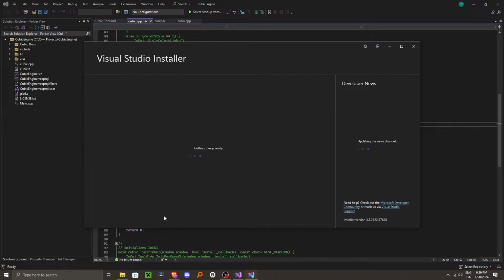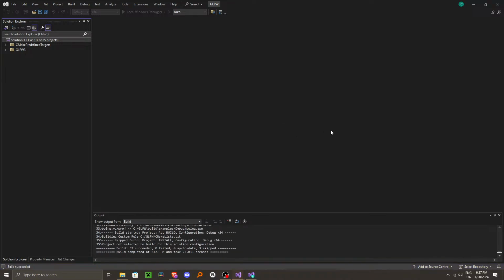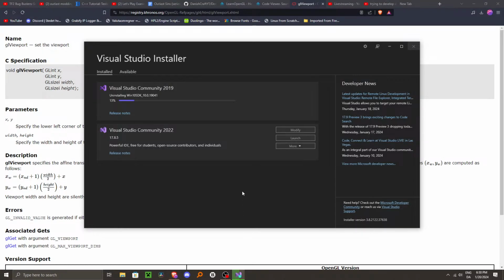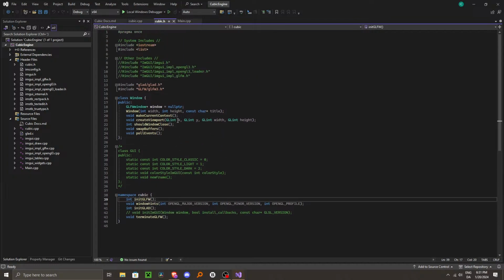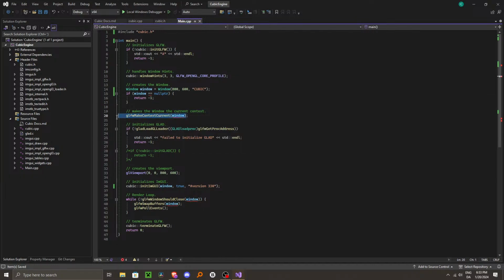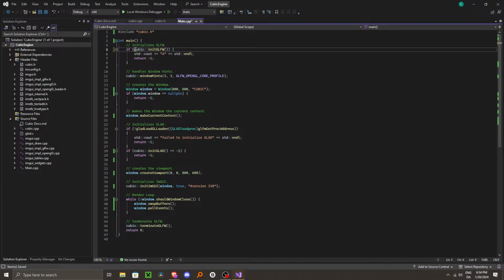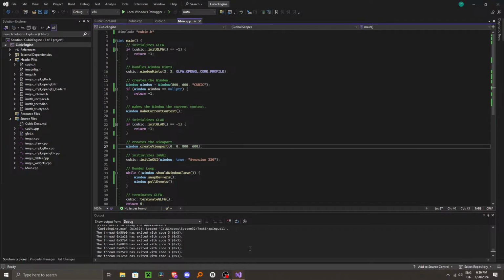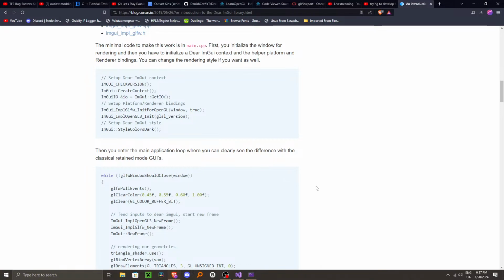trying to develop a Game Engine with OpenGL #2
finishing setting up GLFW & GLAD. also setting up ImGUI.
SOCIAL MEDIA
Discord Server: